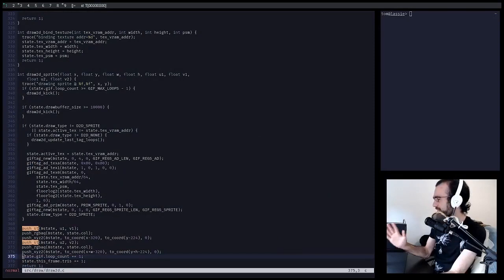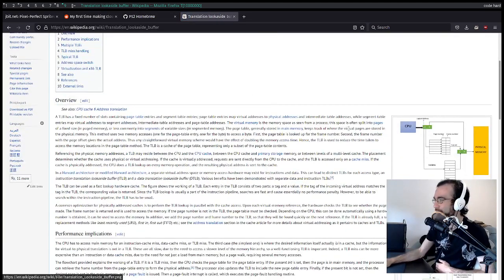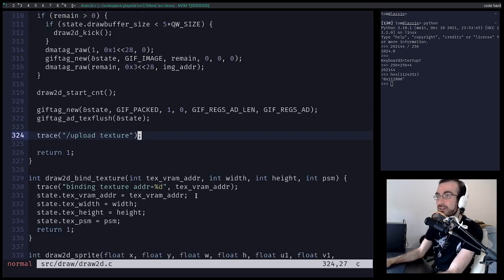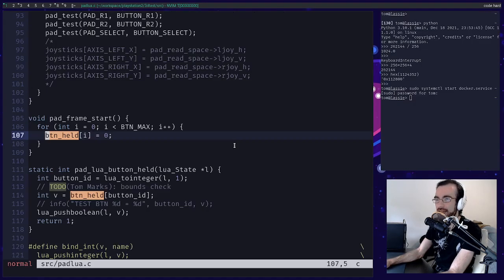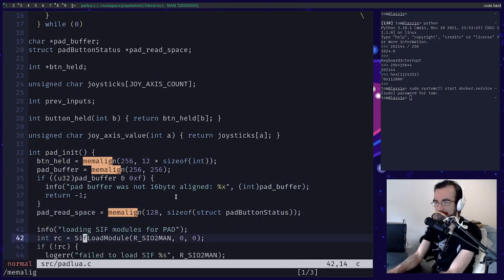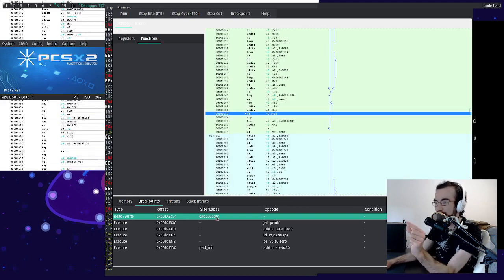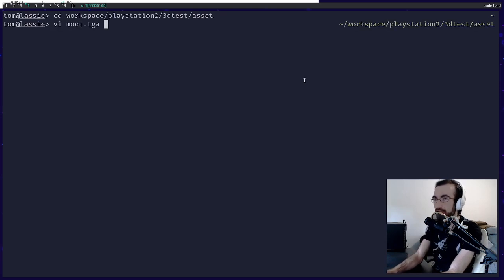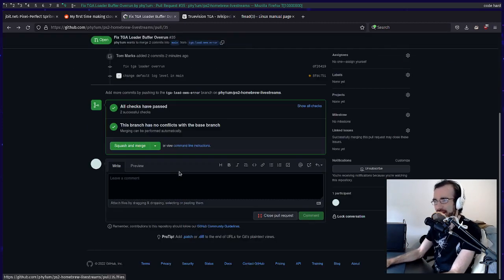Playstation 2 Development LIVE - Improved Texture Loading, Fixing Memory Corruption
Now that the 2D renderer is working it's time to improve texturing behavior and experiment with how we can make textures look nicer. On the way we hit a nasty memory corruption error and have to dive into the PCSX2 debugger to work it out.